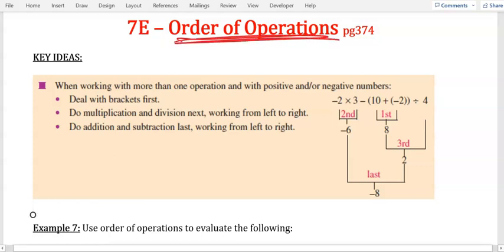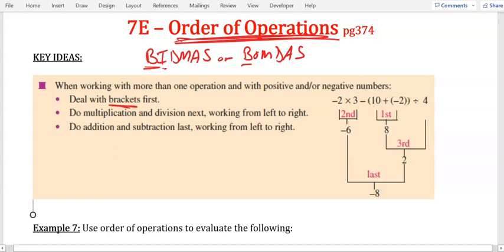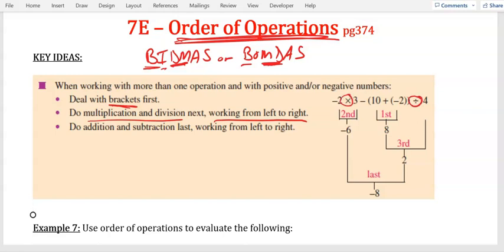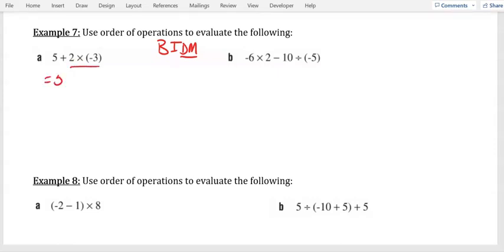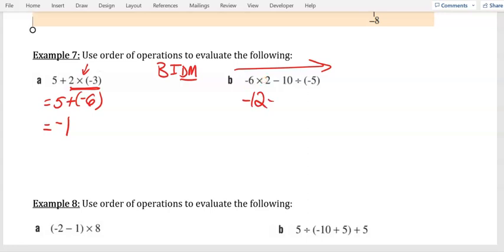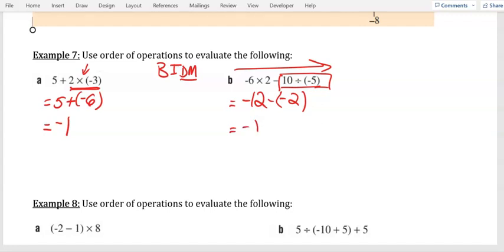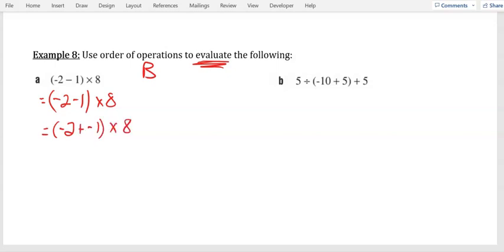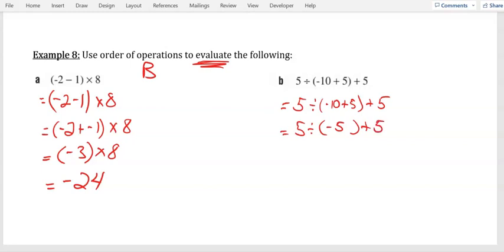Year 7 6E – Order of Operations (formerly 7E)